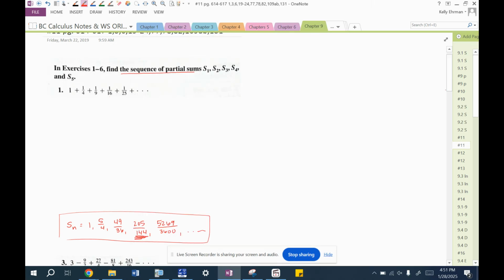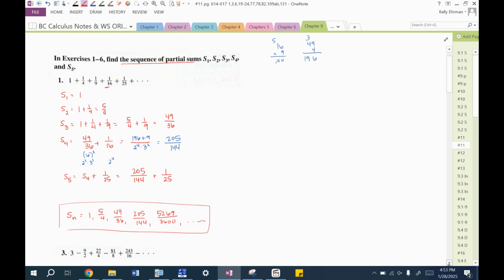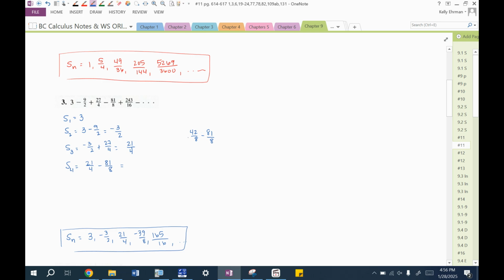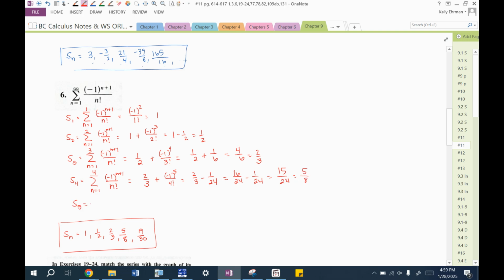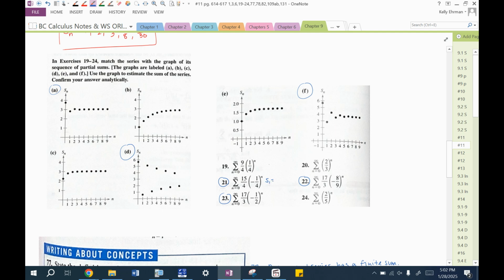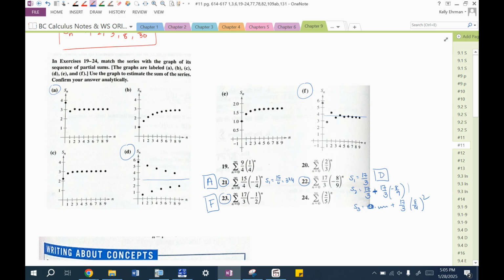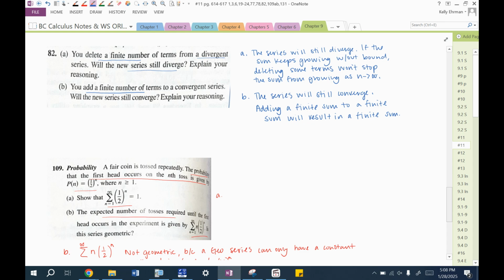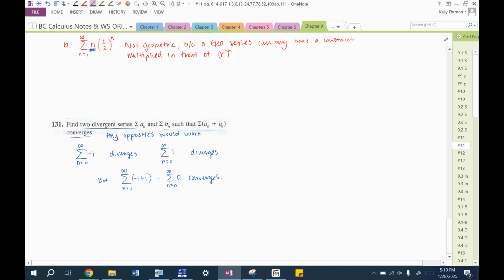#11 pg. 614-617 KEY